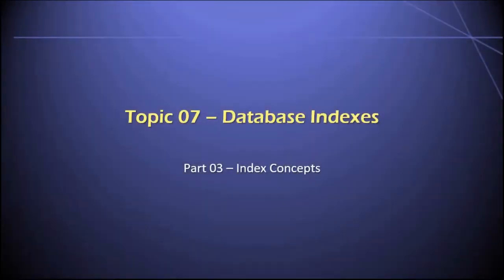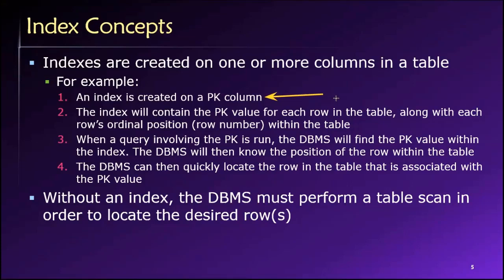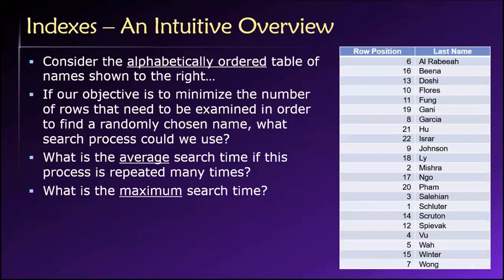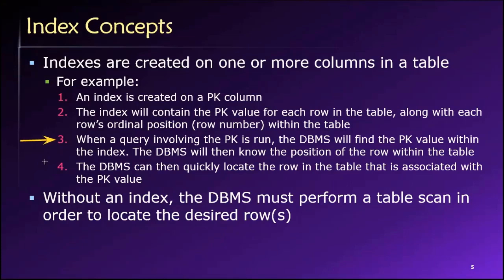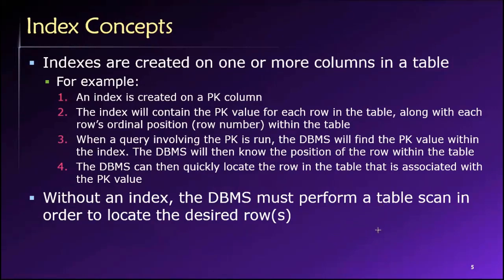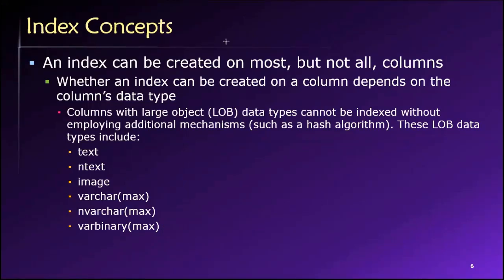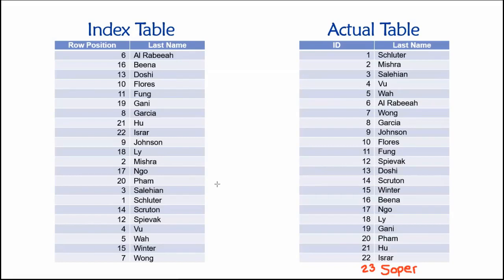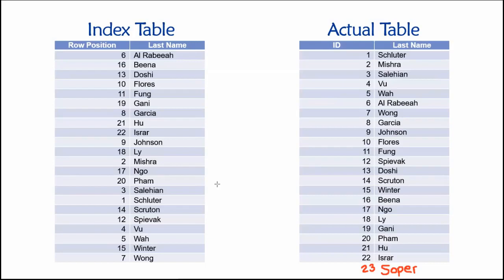Topic 07, Part 03 - Index Concepts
Dr. Soper discusses several important concepts related to the use of database indexes. This video is Part 03 of Topic 07 in Dr. Soper's class on Database Design and Management.